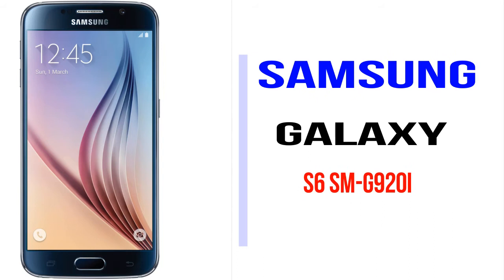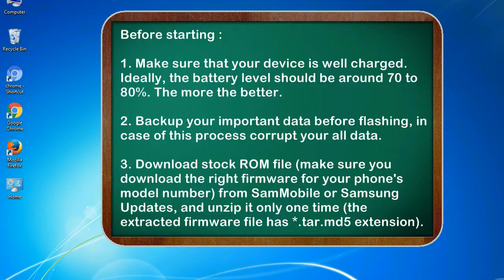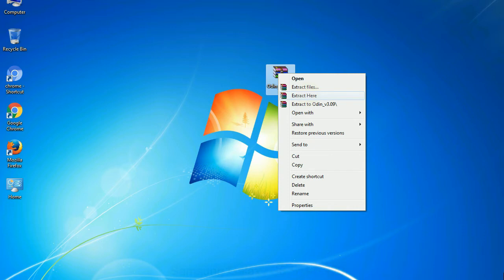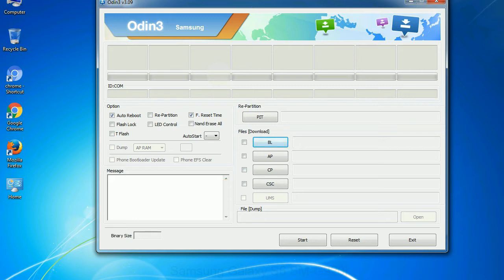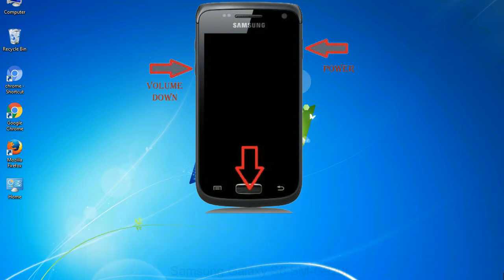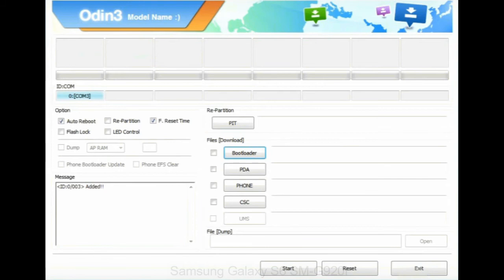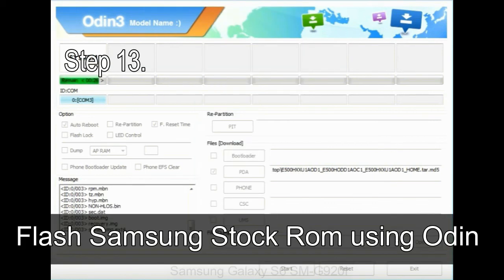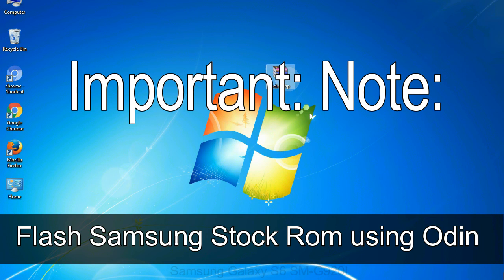How to Samsung Galaxy S6 SM G920I Firmware Update (Fix ROM)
I talk to you How to Samsung Galaxy S6 SM G920I firmware flash with Odin.

Here is a step by step guide on how to flash Samsung Galaxy S6 SM G920I ROM:

Step 2. Download Stock ROM compatible with your Samsung S6 SM G920I device or if you have already downloaded the firmware file then ignore downloading it again, and extract it on your PC.

Step 3. Power Off your Samsung S6 SM G920I phone.

Step 8. Once you have connected the Samsung Galaxy S6 SM G920I to the PC, Odin will automatically recognize the phone and see "Added"   message at the lower left panel. or connect your phone to the PC via USB cable.

Now, your Samsung Galaxy S6 SM G920I Firmware Update success.